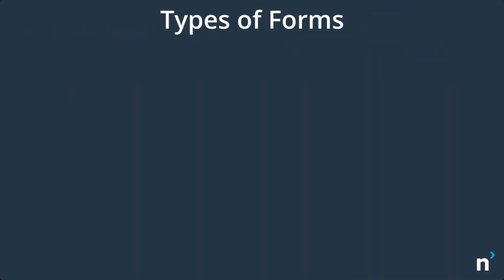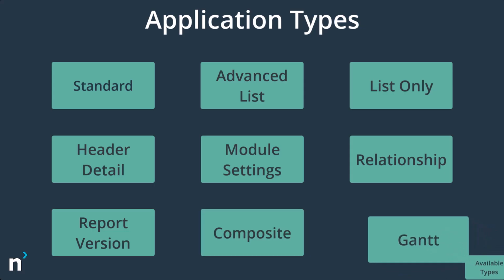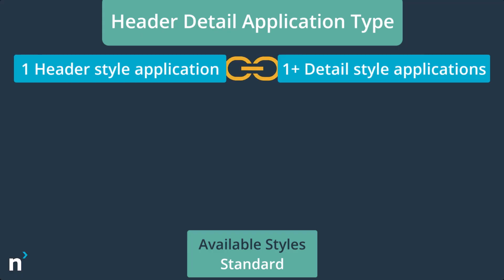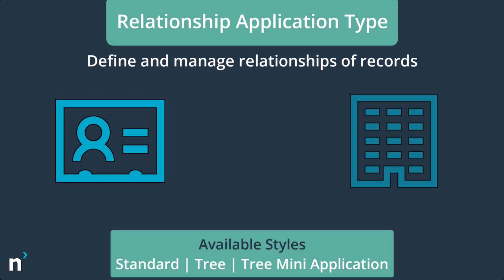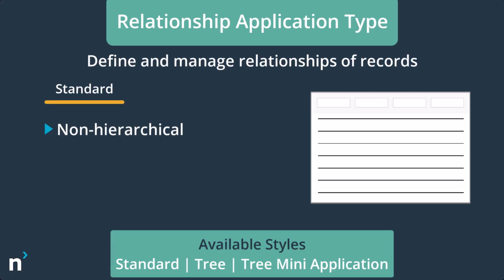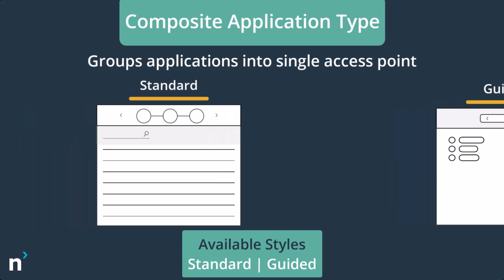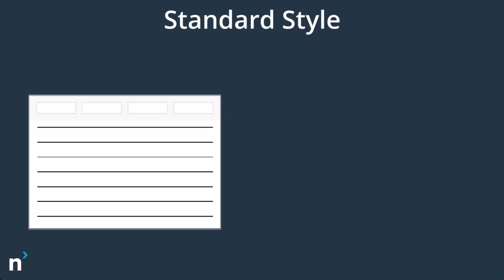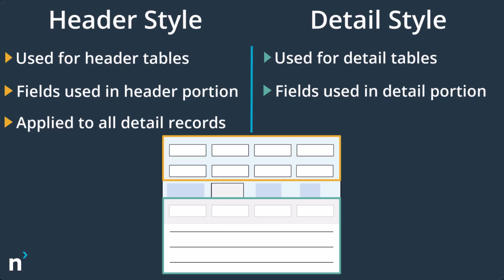Applications: Forms, Types, and Styles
In this video we will review applications in Nextworld and the different application forms, types, and styles, as well as possible business uses for them.